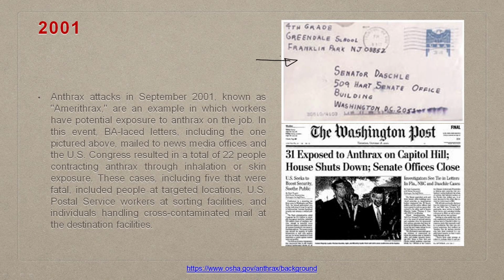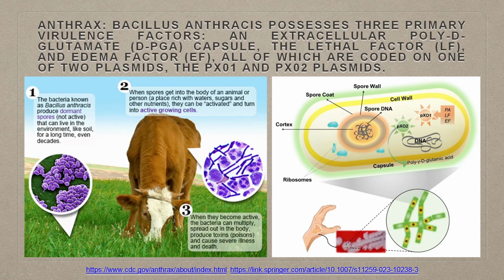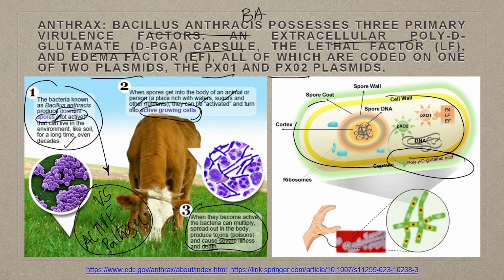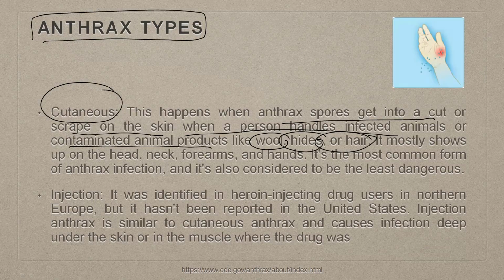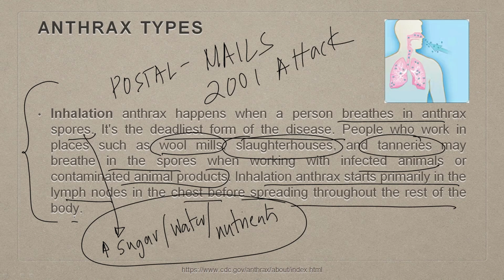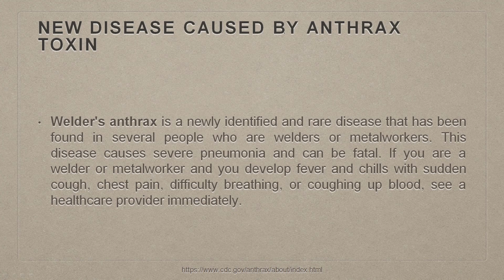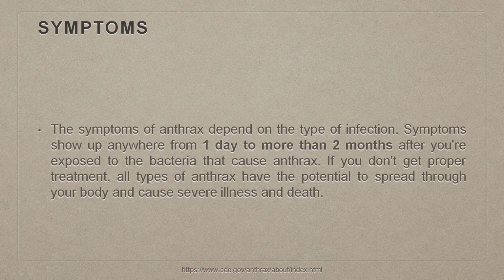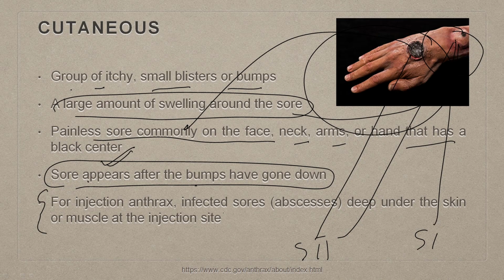Lecture 09 : Bacillus Anthrax Bacteriology in context to Biosensor Development